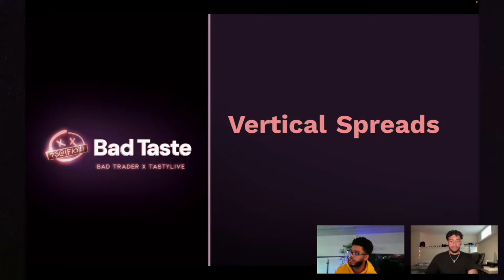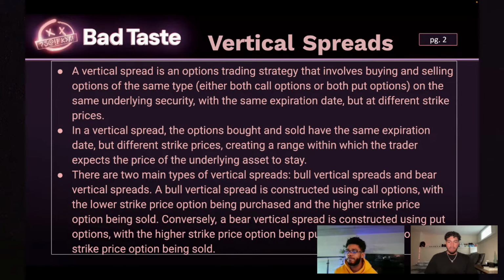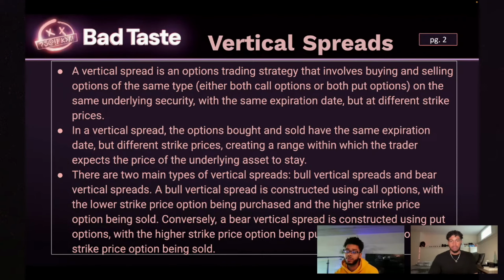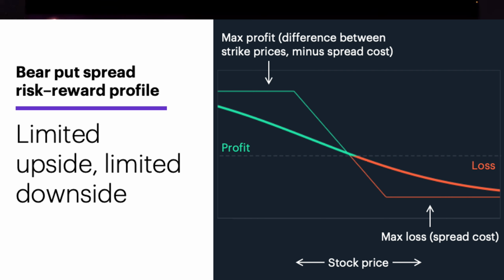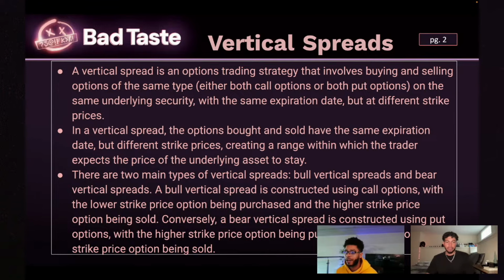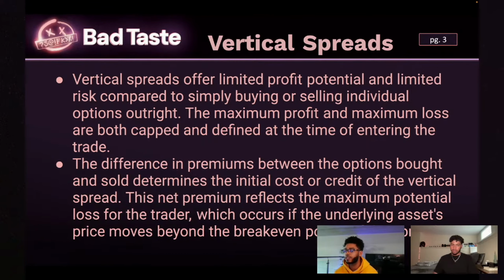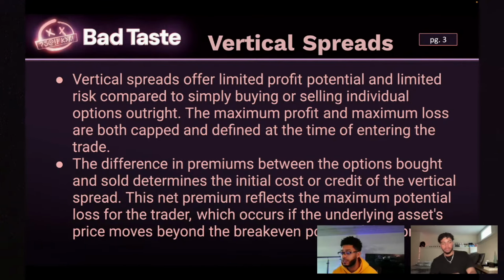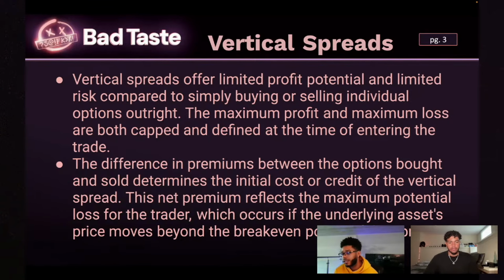Become an Options Trader | Vertical Spreads Pt. 1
📊 In this video: Errol dives deep into vertical spreads, a powerful options trading strategy that can help you profit in both bull and bear markets.

ℹ️ What are vertical spreads? Vertical spreads involve buying and selling options of the same type (calls or puts) with different strike prices but the same expiration date. This strategy allows traders to limit risk while still capturing potential profits.

📈 Why are vertical spreads important for traders?

Gain with direction:It does not matter if the market is bullish or bearish, vertical spreads will allow you to benefit from directional moves.

Manage risk: Since you limit the max loss, vertical spreads allow traders to define their risk and reward potential more efficiently.

Flexibility: Vertical spreads can be made to fit your trading bias or any market condition, making them a great tool for both all traders who would like to go directional without taking on too much risk.

🛠️ How to set up and apply vertical spreads: Errol will guide you through on the process of creating both bull and bear vertical spreads.